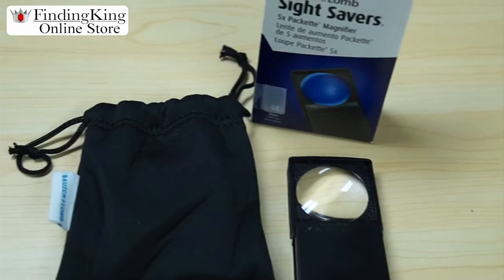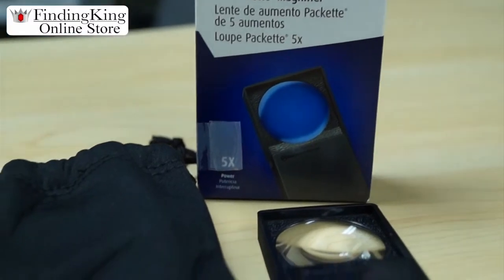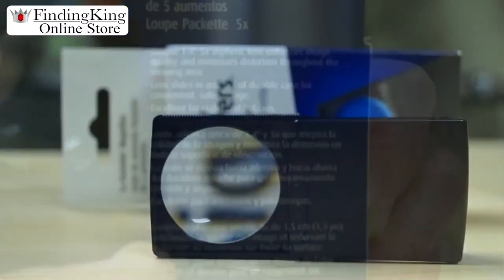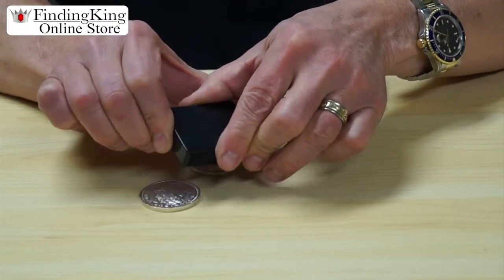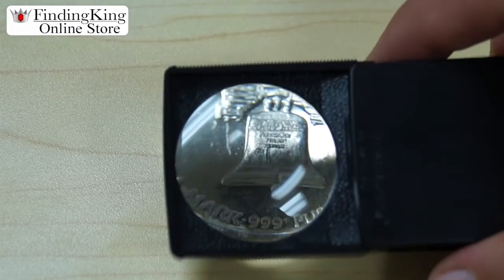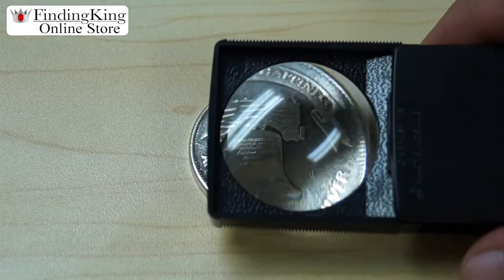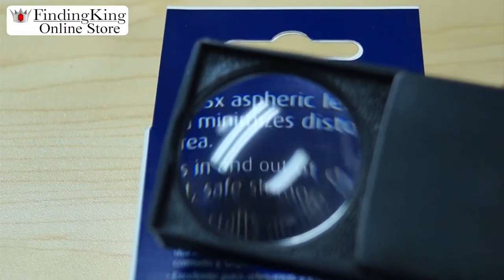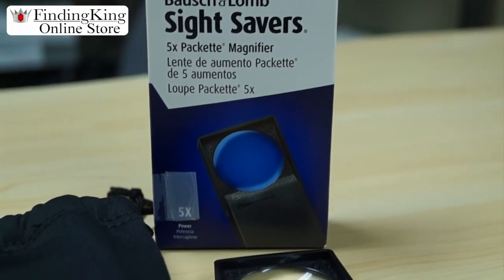Review of 5x Bausch & Lomb Hastings Loupe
This is a Review of 5x Bausch & Lomb Hastings Loupe

okay today we're going to introduce you to the Bausch and Lomb site saver five power portable pocket loupe this is a excellent loop great for coins jewelry stamps and also when you're out to dinner you can read the menu very nice because this loop slides in very easily slides out very easily if you're looking at a coin you can examine it all the way through ill tell you  what you can see every flaw in the coin when you reading your menu at a restaurant excellent for that also if you ever forget your glasses